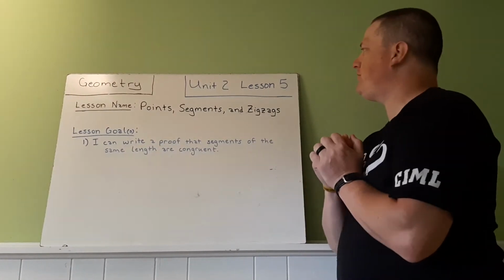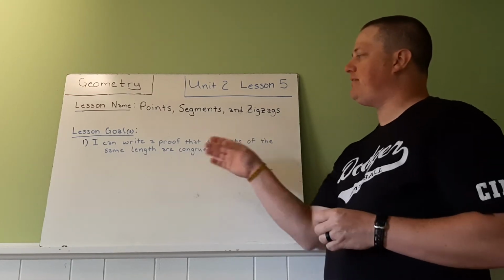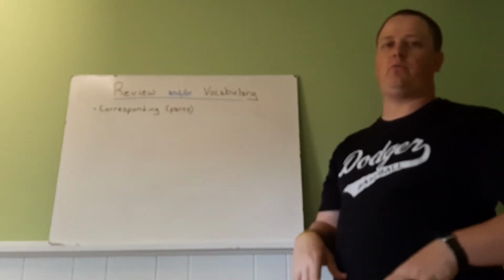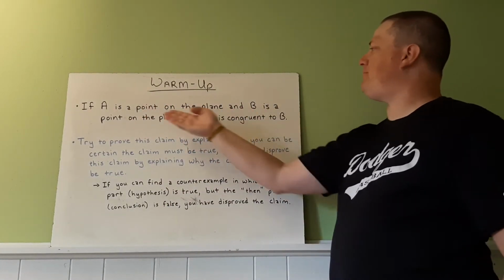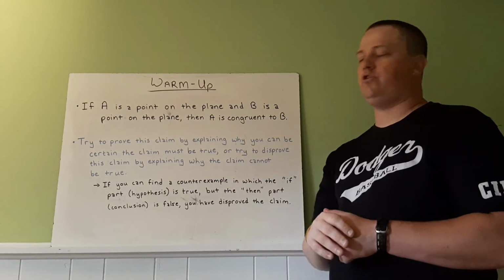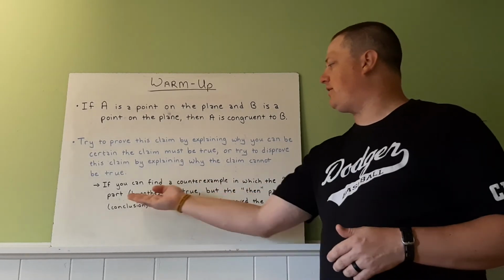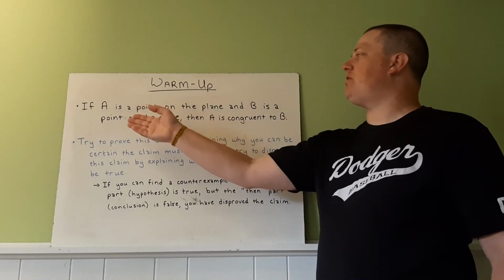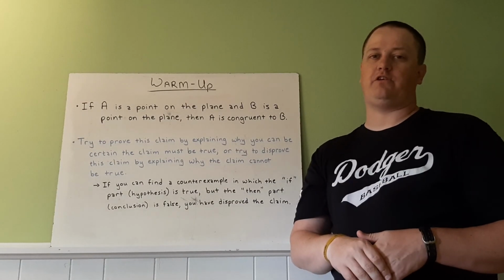2-05: IM Geometry - Points, Segments, and Zigzags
Looking into proving that segments of the same length are congruent.